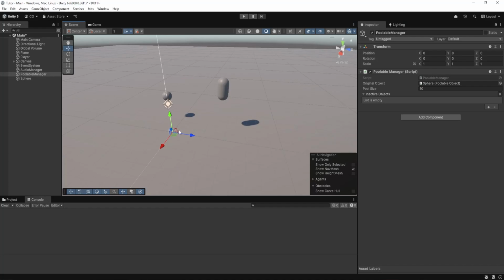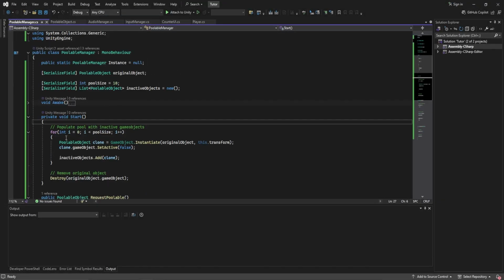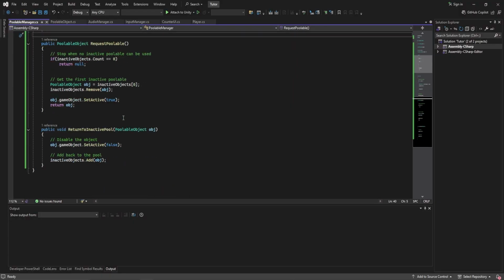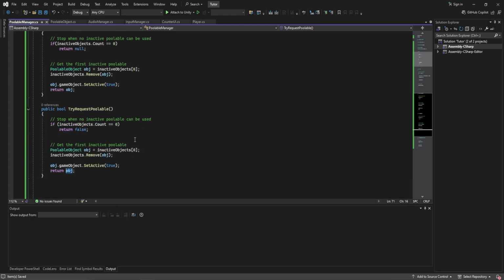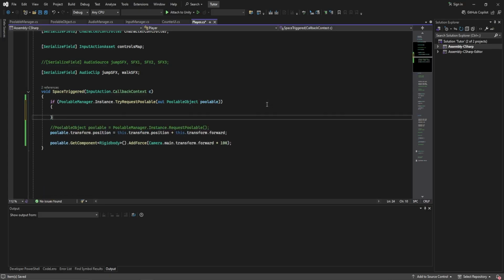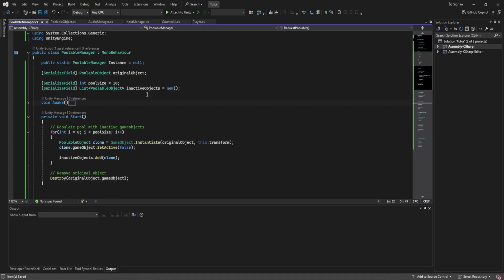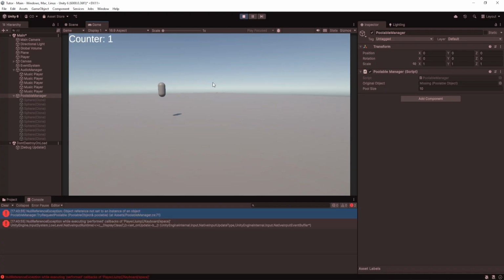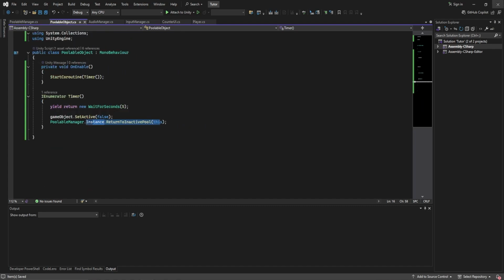[4] Poolable Manager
Creating a poolable manager to prepare pooled instances.